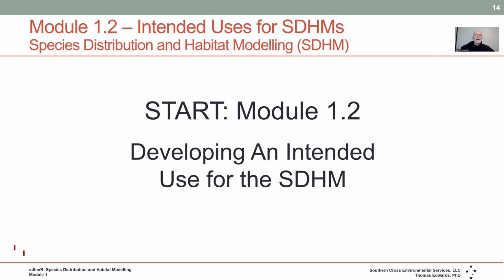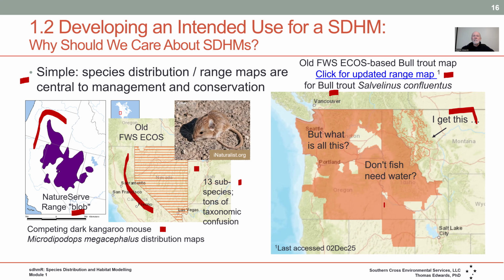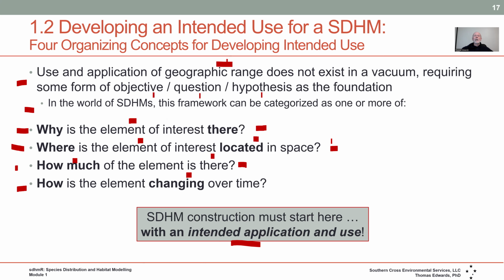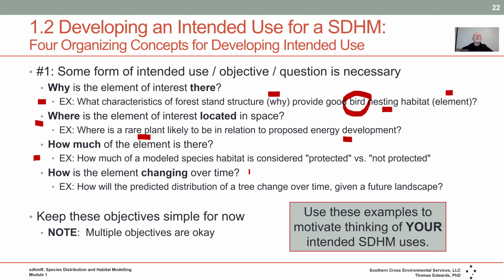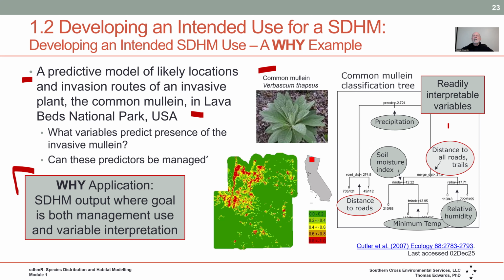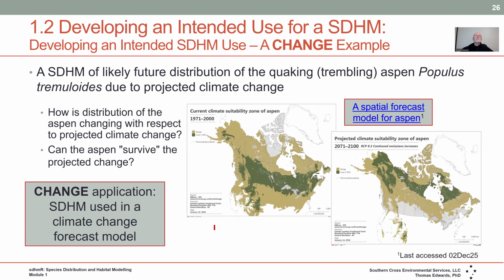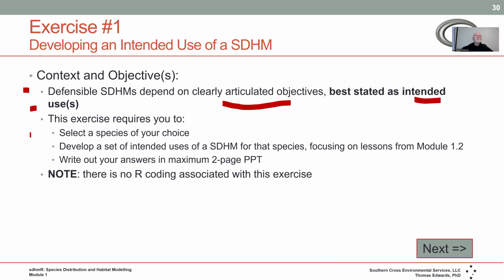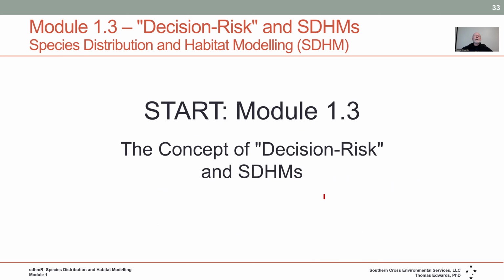sdhmR IntroMod1 2VIDEO